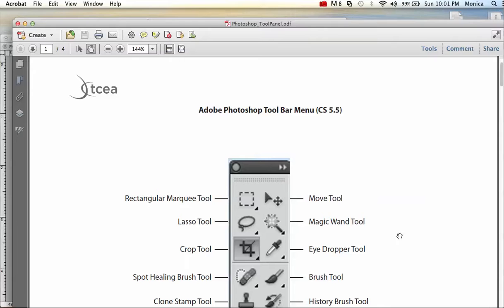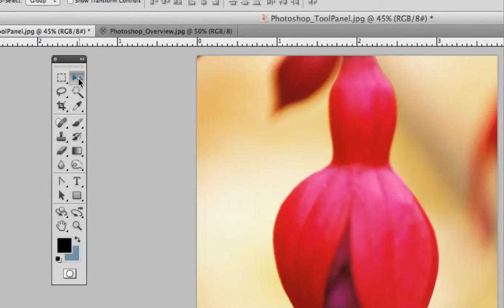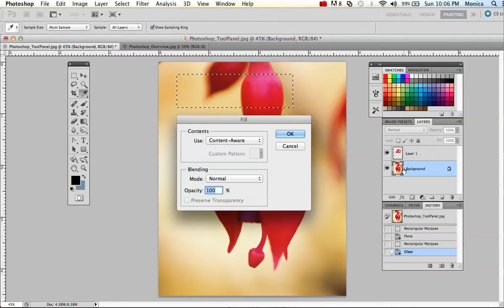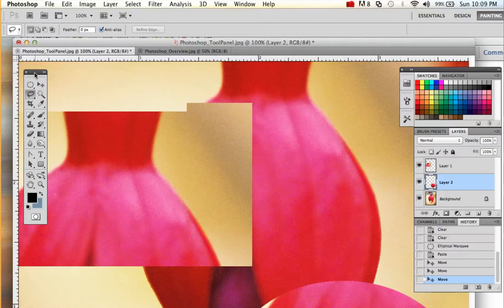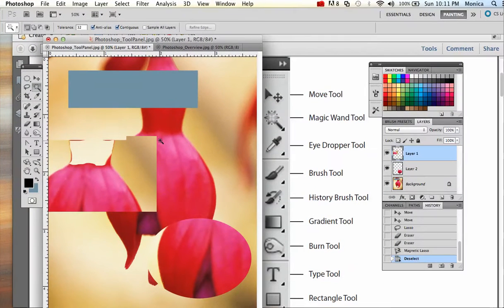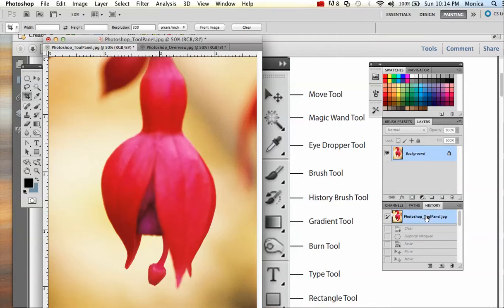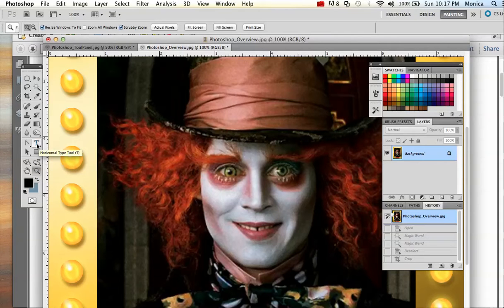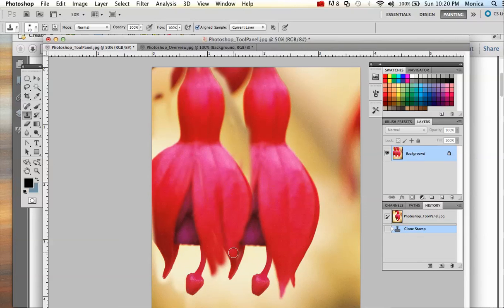Photoshop Learning Tool Panel (v5)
In this tutorial, you will learn what your Adobe Photoshop Tool Panel can do.